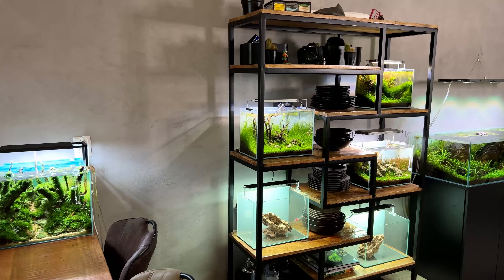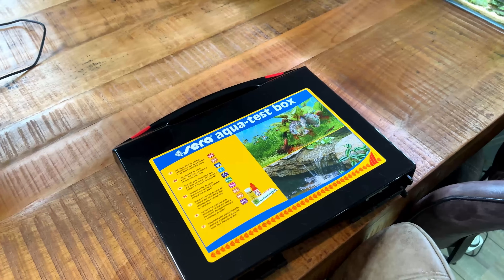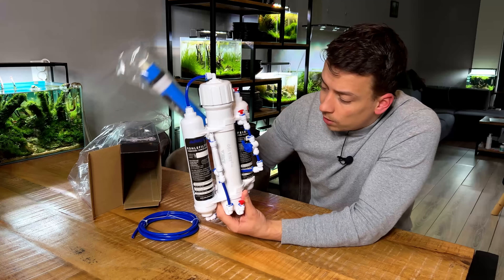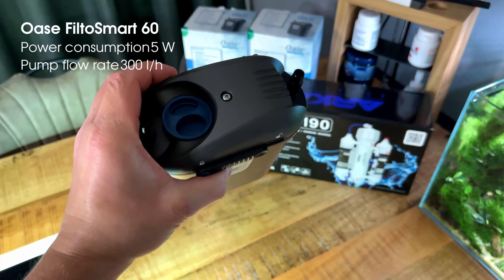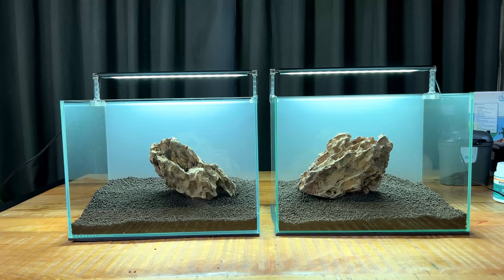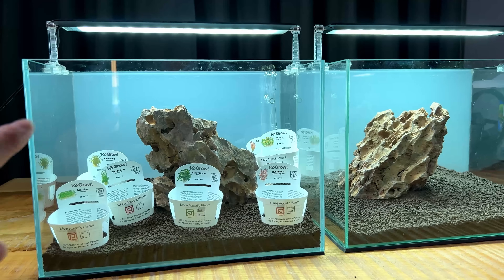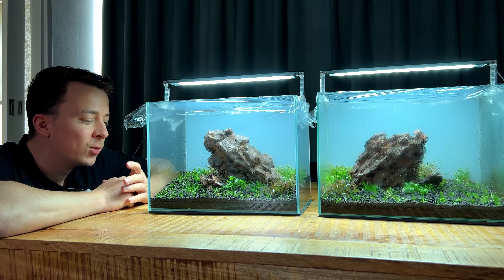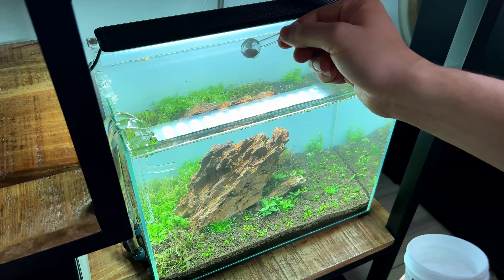LESS ALGAE AND BETTER PLANT GROWTH WITH REVERSE OSMOSIS WATER?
Its time for a new twinscape experiment! This time we are going to compare hard tap water vs reverse osmosis water! A lot of people think that using RO water in a planted tank will lead to better results, let's see if they are right!

RO system
CO2 Diffuser
Easy water changes

👉 Plants used:
Ludwigia palustris "Super Red" - in Vitro
Staurogyne repens - 1-2-GROW!
Rotala indica - 1-2-GROW!
Hygrophila lancea "Araguaia" - 1-2-GROW!
Rotala wallichii - 1-2-GROW!
Marsilea crenata - 1-2-GROW!
Lilaeopsis brasiliensis - 1-2-GROW!
Myriophyllum mattogrossense - 1-2-GROW!
Eriocaulon cinereum - 1-2-GROW!